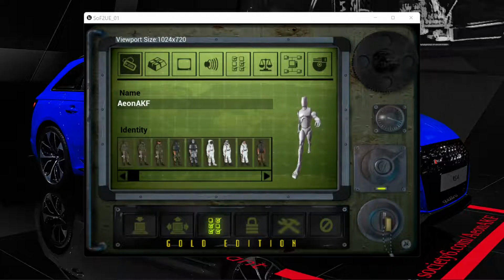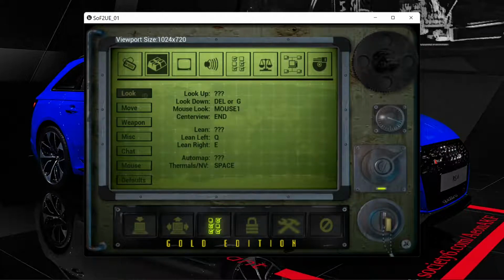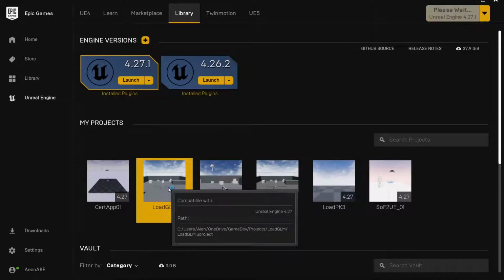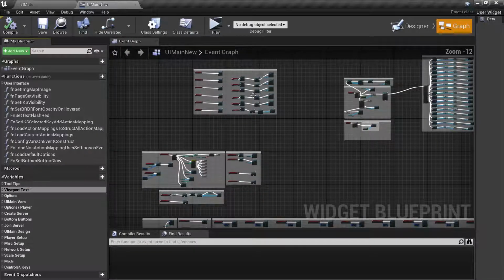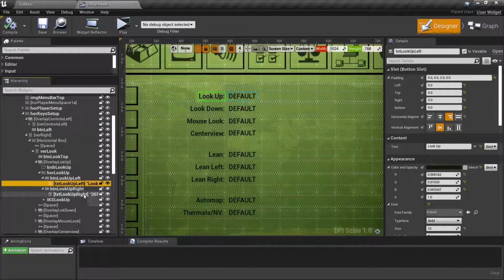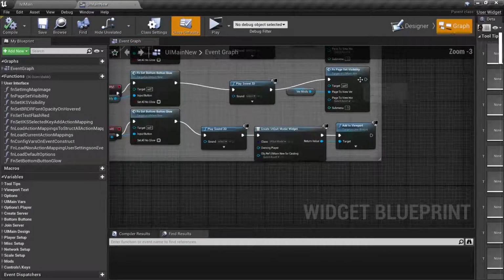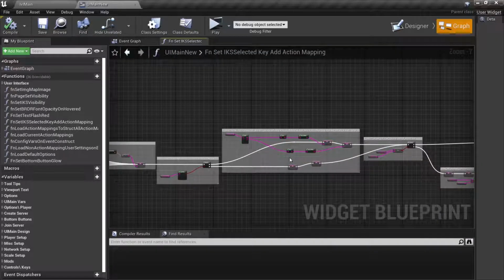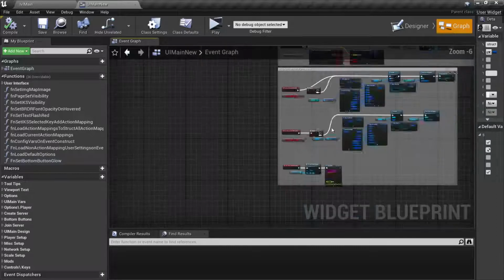Soldier of Fortune II - Unreal Edition - SoF2UE - Devlog 002 - UI Controls Setup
Devlog video number 2 in the SoF2 Unreal Edition project. Here we have a look at the progress made since the last video in the UI, in particular the implementation of the key bindings using UE4's Action mapping system. Enjoy.

In the next video I hope to have added added the display and sound configuration components, I will be aiming for one video a month towards the end of each month.